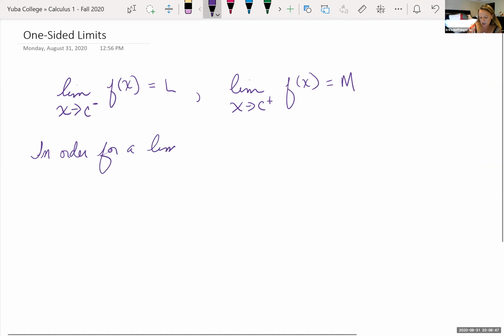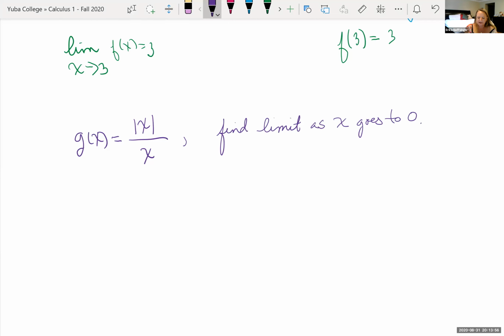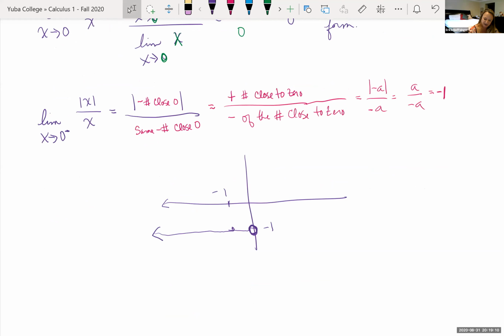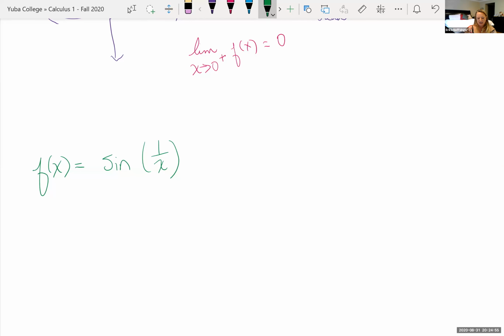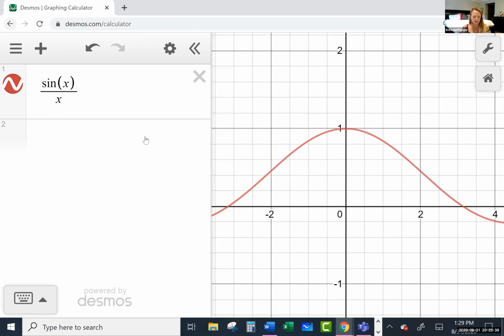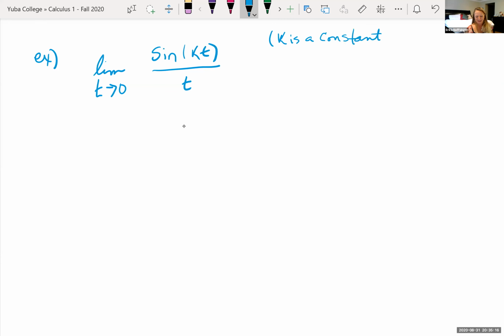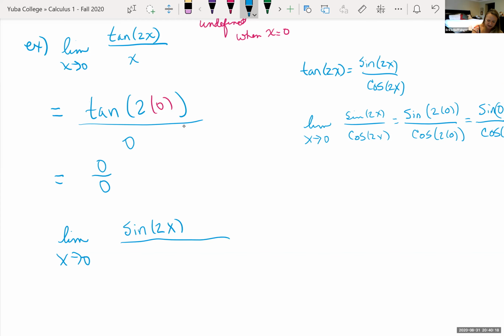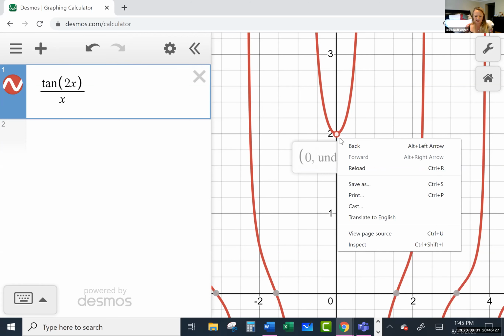One Sided Limits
Looking at one sided Limits and where they would be important.  Showing why the limit as x goes to 0 of sinx/x is 1.